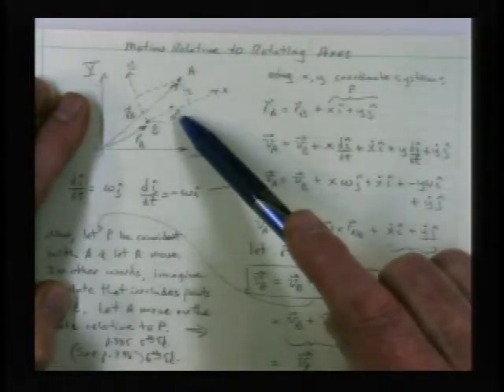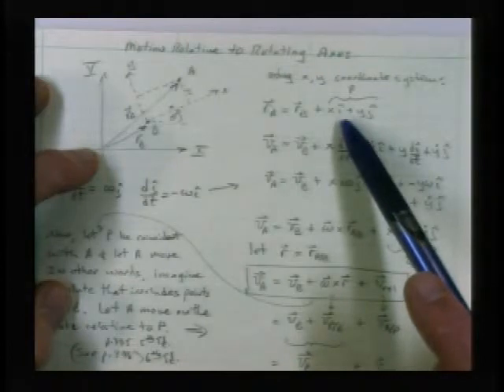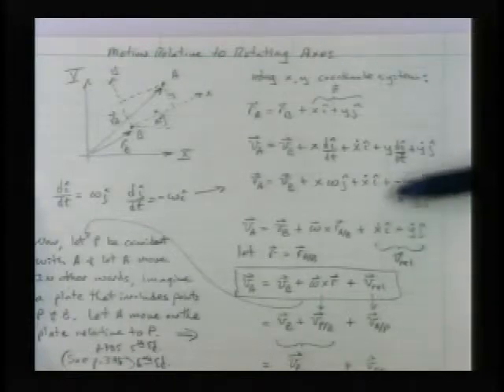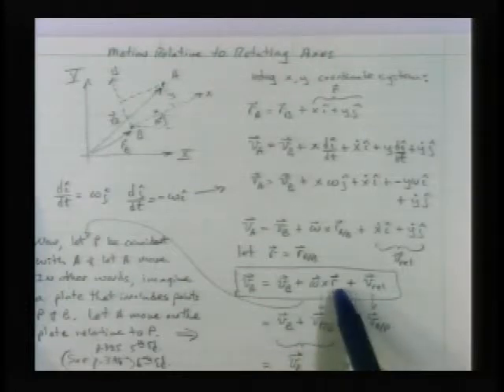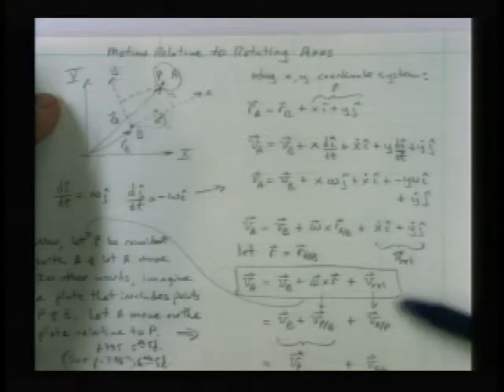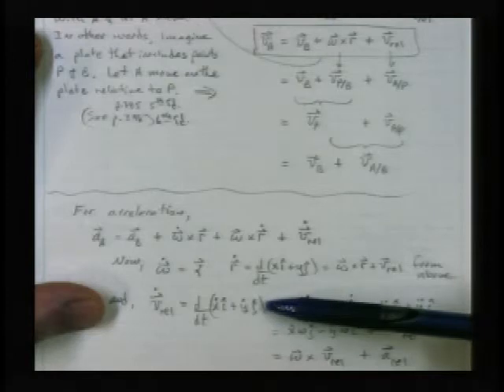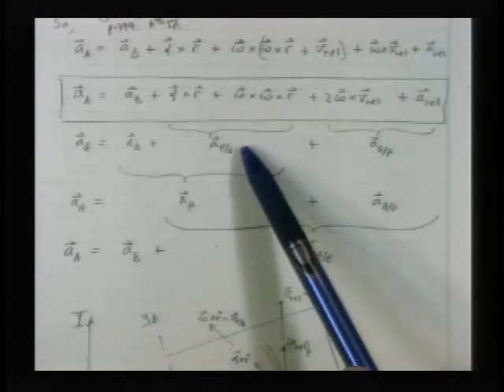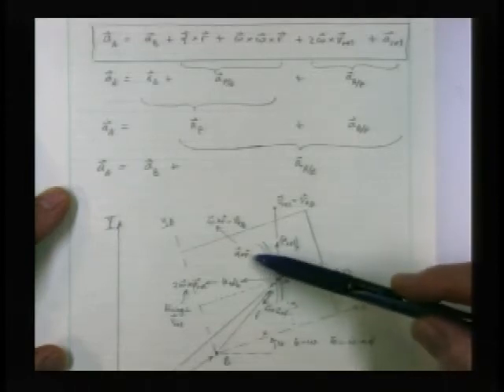Math Engineering 212 - Section 26 - Mtn Relative 2 Rotate Axes - Part 1